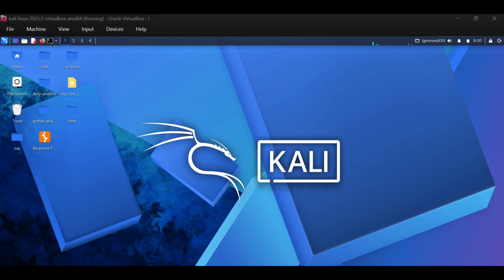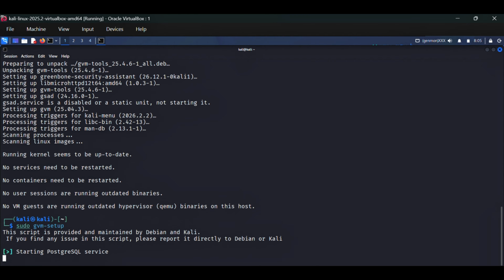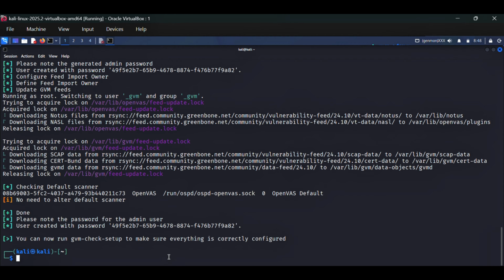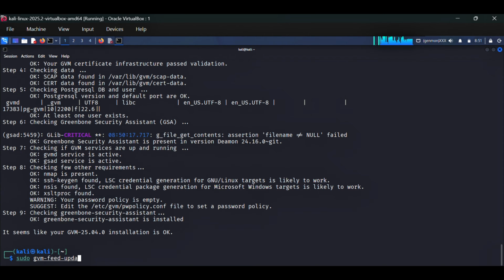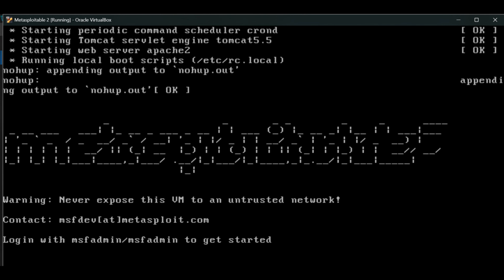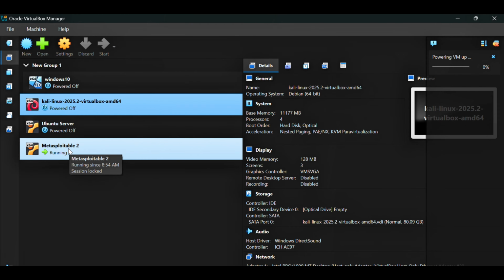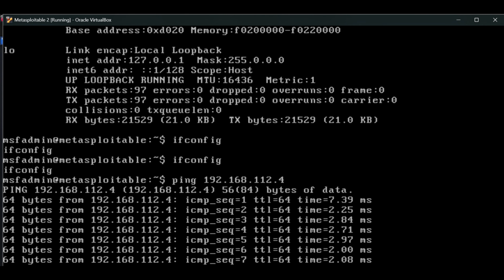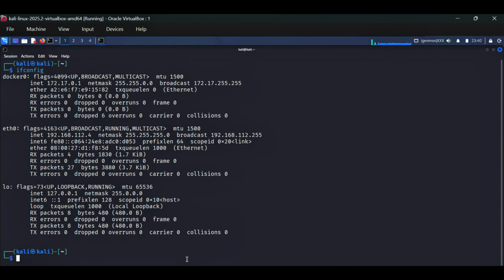LESSON 96: Installing and Setting Up and Scanning with OpenVAS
Install and configure OpenVAS, the leading open-source vulnerability scanner! Learn installation on Kali Linux, initial setup and feed synchronization, accessing the web interface, and creating your first scan. Professional vulnerability assessment with free, unlimited scanning.

OpenVAS (Greenbone Vulnerability Manager) is the most popular open-source vulnerability scanner with 50,000+ vulnerability tests. This lesson covers complete installation, troubleshooting common feed sync issues, and preparing for your first scan.

TOPICS COVERED:

Installing GVM/OpenVAS on Kali Linux with apt, running gvm-setup for initial configuration, downloading vulnerability feed database (50,000+ tests), PostgreSQL database initialization, generating SSL certificates, creating admin user and password, starting OpenVAS services with gvm-start, accessing web interface understanding Greenbone Security Assistant (GSA) dashboard.

Navigating OpenVAS interface: Scans, Assets, SecInfo, Configuration sections, creating scan targets, defining target hosts and networks, configuring port lists, understanding scan configurations (Full and fast, Full and deep, Discovery), creating scan tasks, launching vulnerability scans, monitoring scan progress.

Troubleshooting: feed synchronization issues, rsync protocol requirements, network connectivity problems, alternative installation methods (Docker), verifying scanner status with gvm-check-setup, restarting services, checking feed update timestamps.

OpenVAS architecture: scanner engine, manager daemon, security assistant web UI, PostgreSQL database, Redis cache, understanding feed updates and NVT synchronization, why some networks block rsync protocol.

Real-world applications: unlimited free scanning, open-source security assessment, compliance verification, continuous vulnerability monitoring, educational security testing, building custom scanning workflows.

OPENVAS FEATURES:
✓ Completely free and open-source
✓ 50,000+ vulnerability tests
✓ Unlimited scanning (no IP restrictions)
✓ Weekly feed updates
✓ CVSS scoring system
✓ Comprehensive reporting
✓ Community support

INSTALLATION COMMANDS:
sudo apt update
sudo apt install gvm -y
sudo gvm-setup (takes 20-30 minutes)
sudo gvm-start

COMMON ISSUES:
- Feed sync requires rsync protocol access
- Some networks block port 873
- Initial setup takes 20-30+ minutes
- Alternative: Docker installation method
- Troubleshooting with gvm-check-setup

SETUP: Kali Linux, Metasploitable 2, Internet connection, rsync access